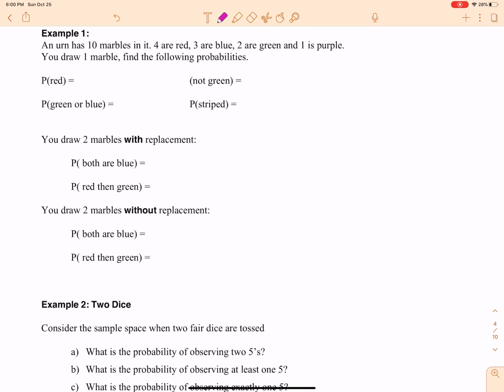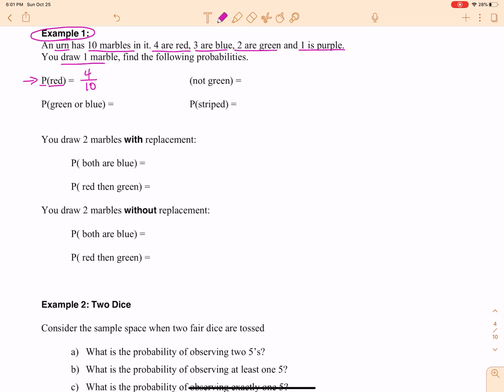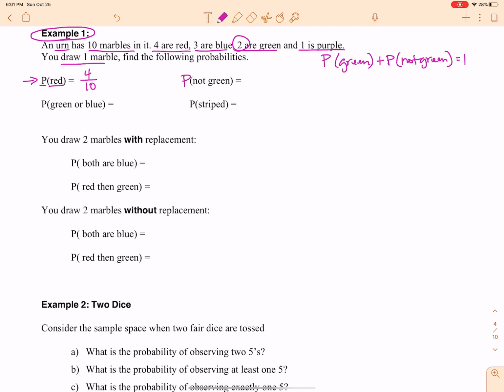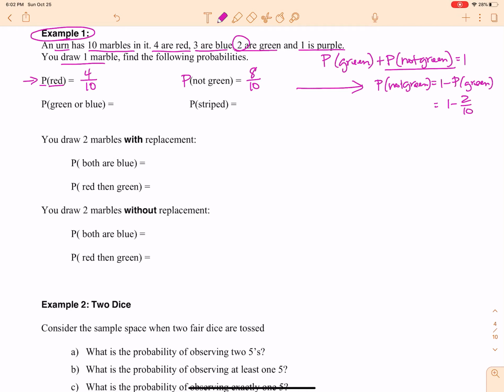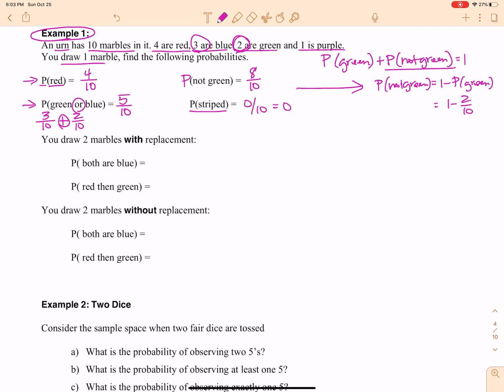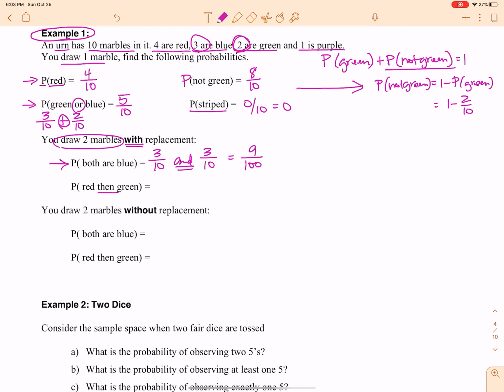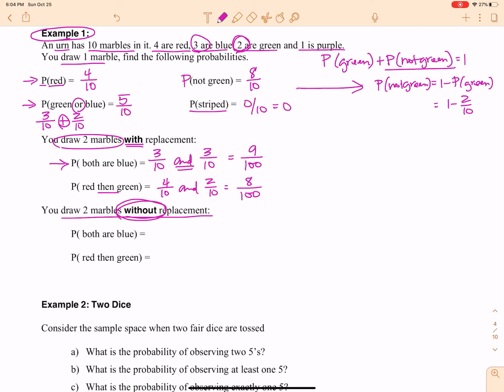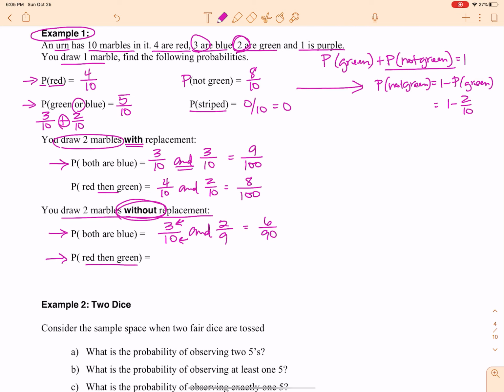Unit 4: Ex 1